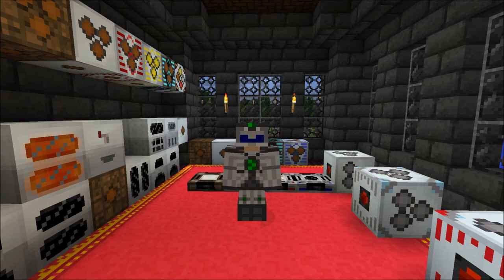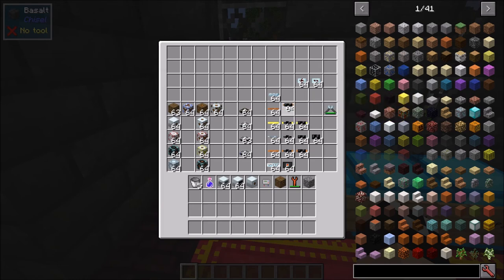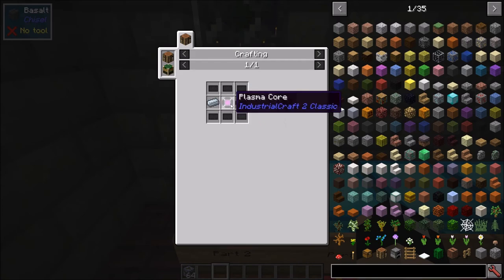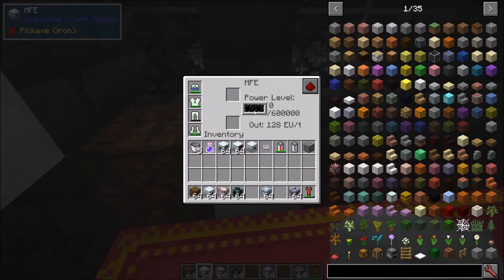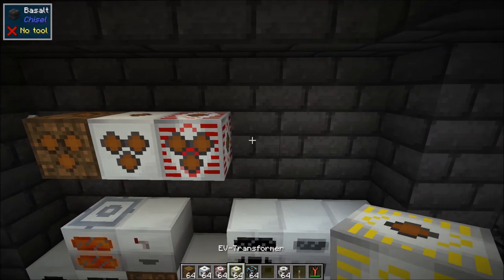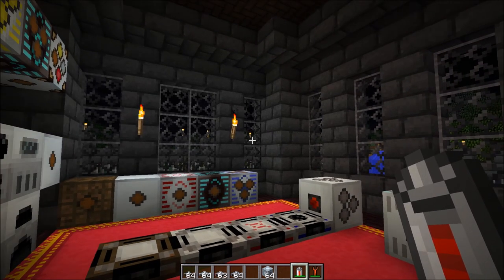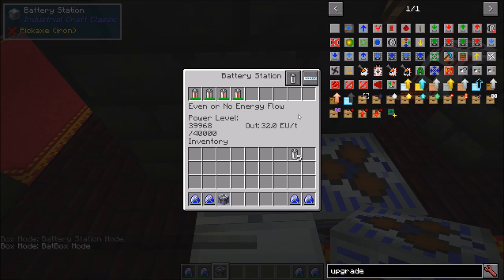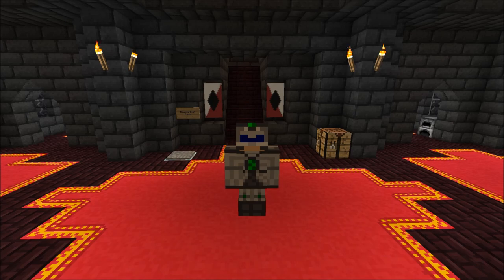IC2c 1.10.2 Mod Spotlight Pt.4: Power Transfer and Storage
This time we are talking about how to transfer power within IC2c, how to store it, transformers, charge pads, and more!